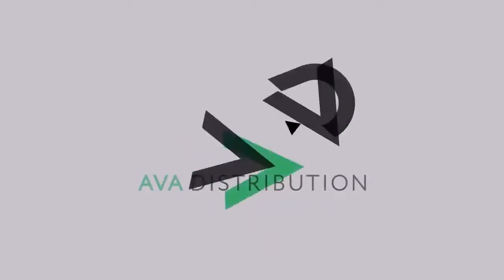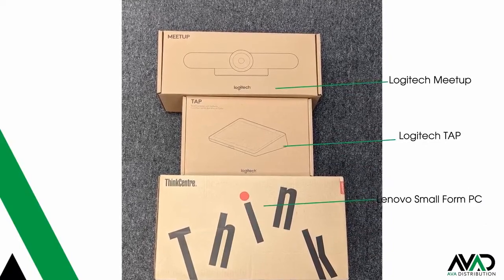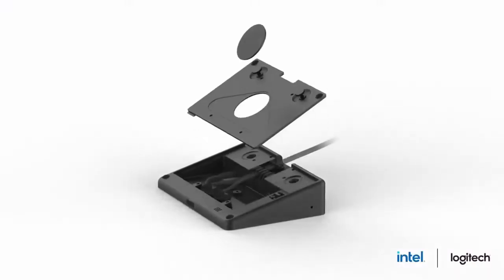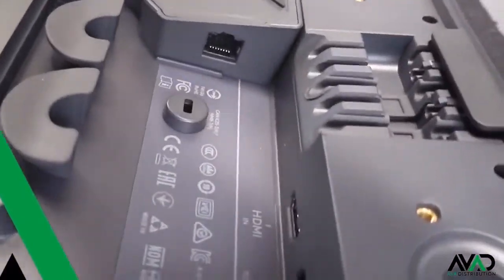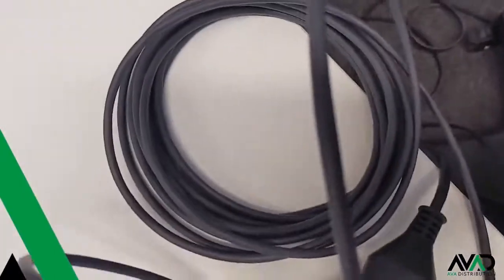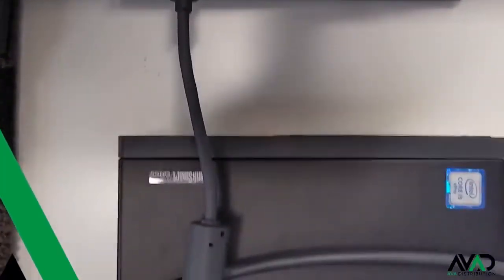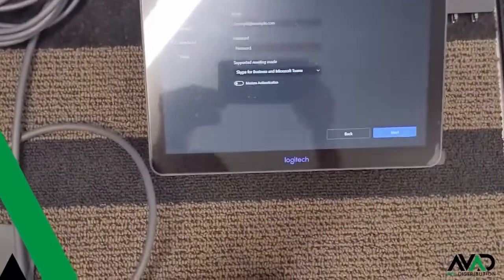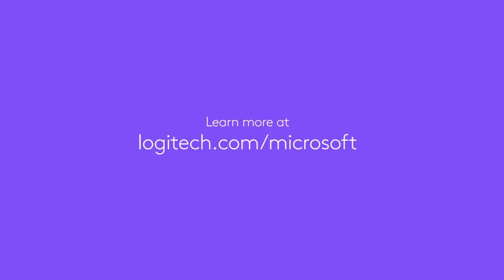Logitech Small TAP Room Bundle - Set up Meetup PC and Touch Screen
Basic Video on setting up the Logitech Small Room Tap Bundle.
Meetup Camera
Tap controller
PC